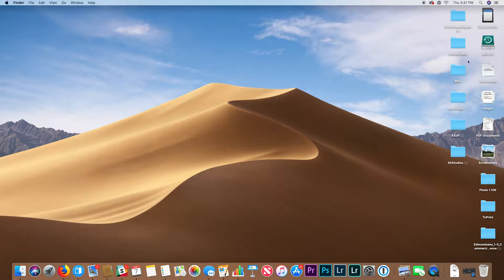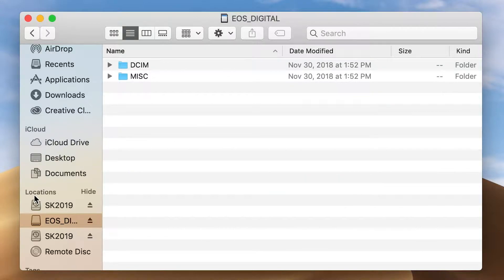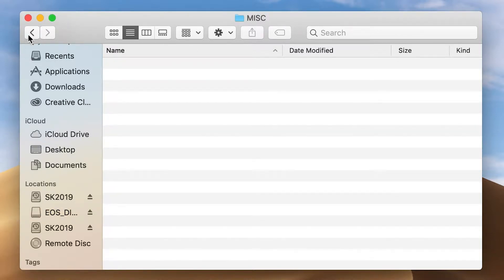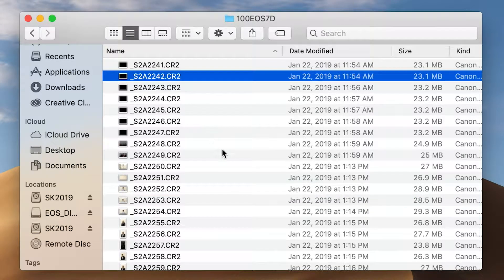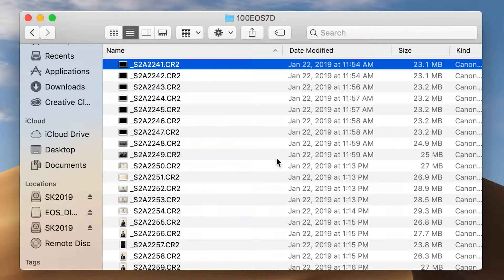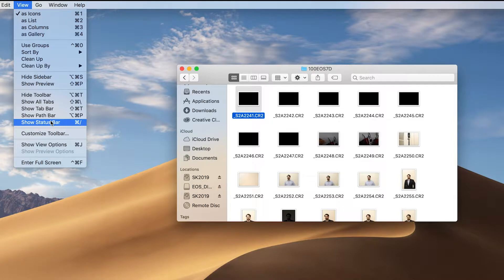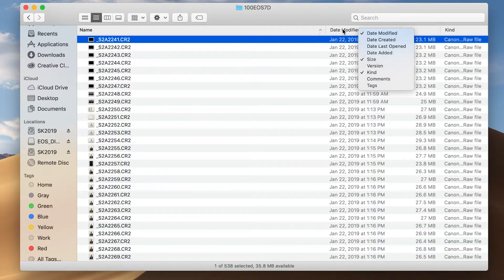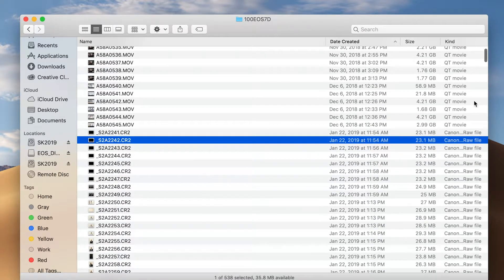Downloading Digital Files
How to get JPG and RAW photos from your camera's memory card onto an external hard drive.